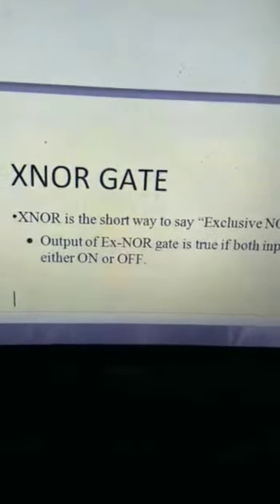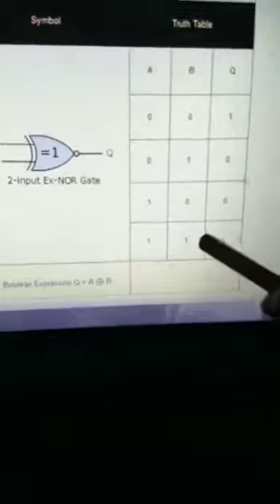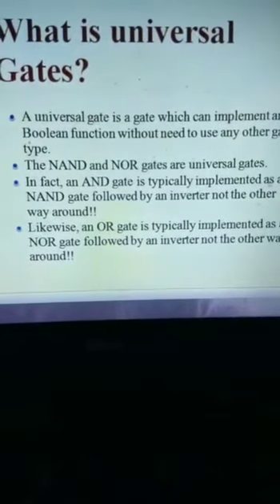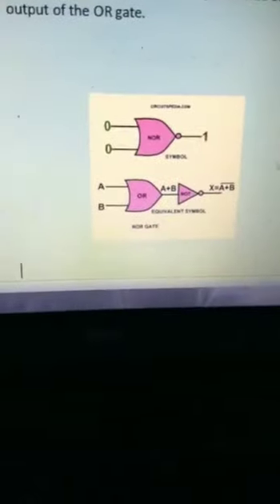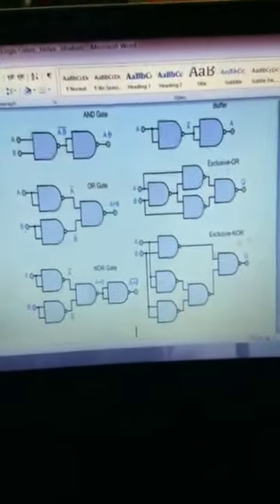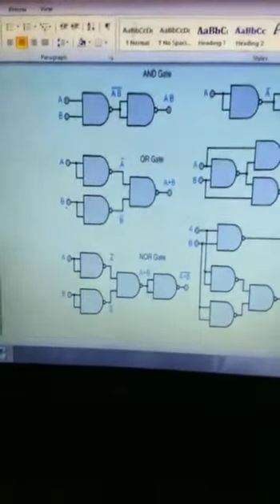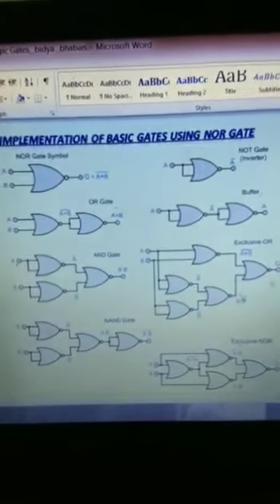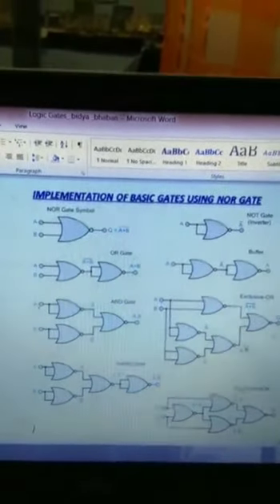Class 12 Computer App ( Ch- 7 Logic gate and combinational Circuits )Part 2